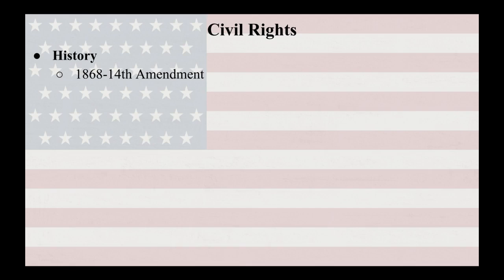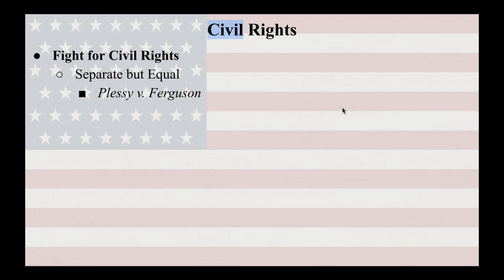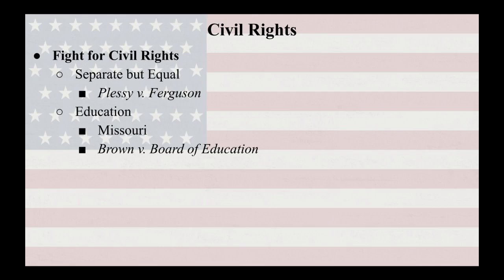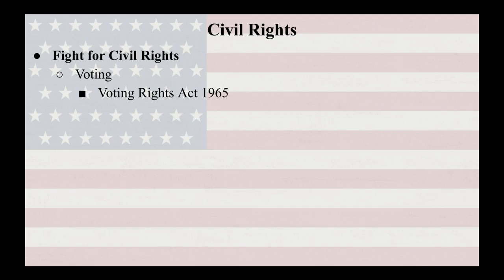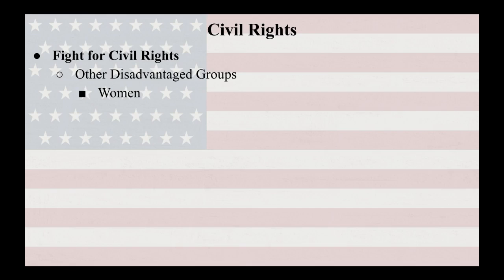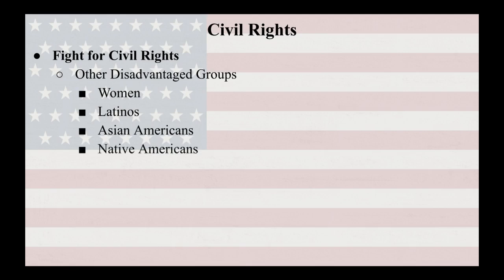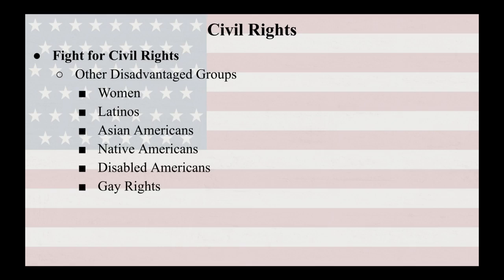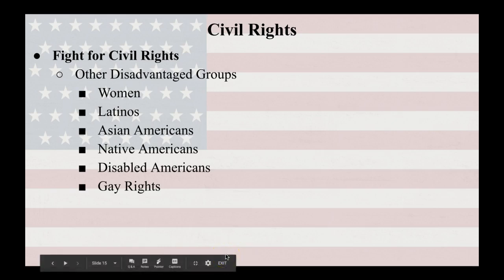Civil Rights Summer 19